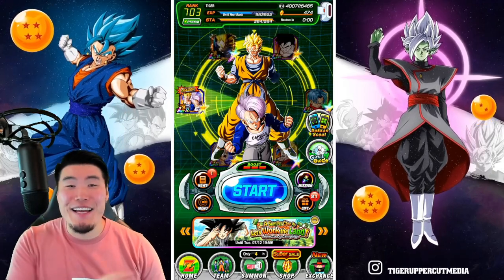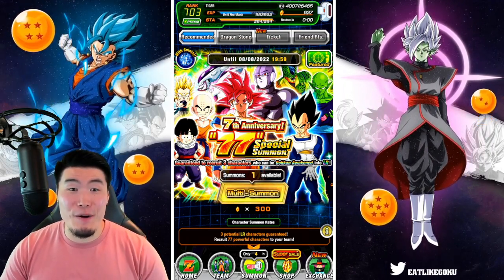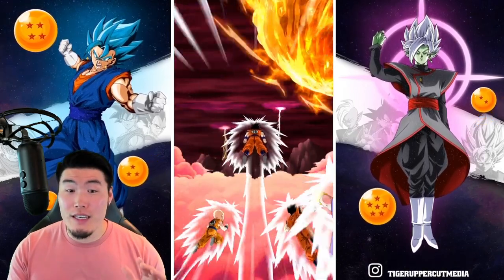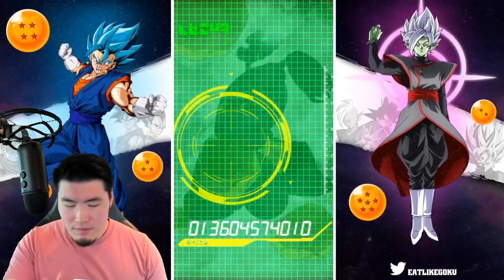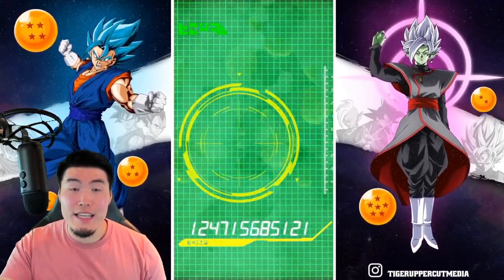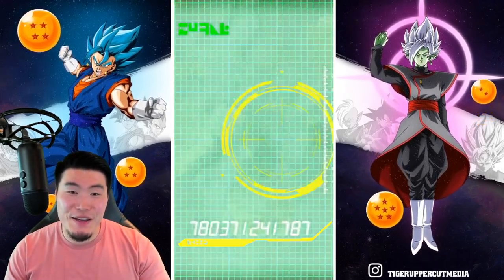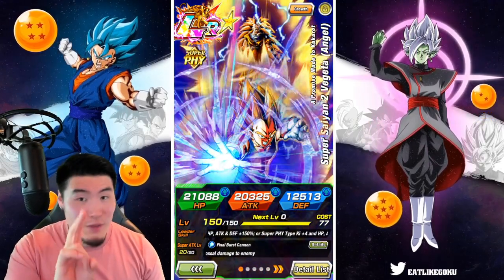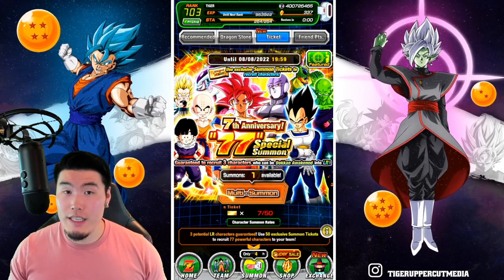77-UNIT TRIPLE GUARANTEED LR 7TH ANNIVERSARY MEGA-MULTI! (DBZ Dokkan Battle)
No better way to kick off the 7th Anniversary festivities than with 3 GUARANTEED LRS!